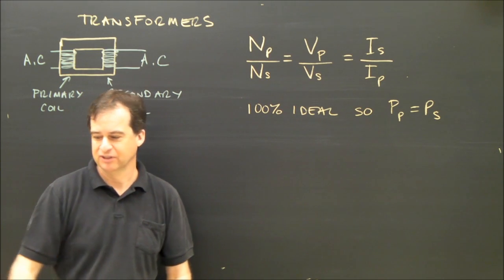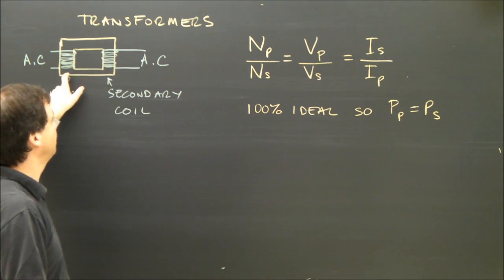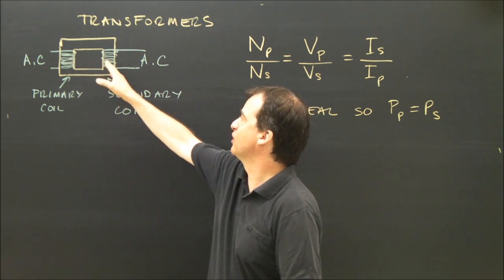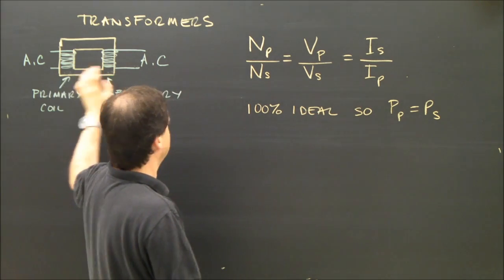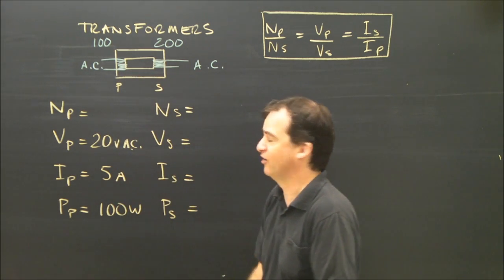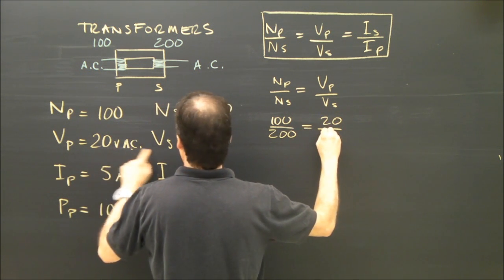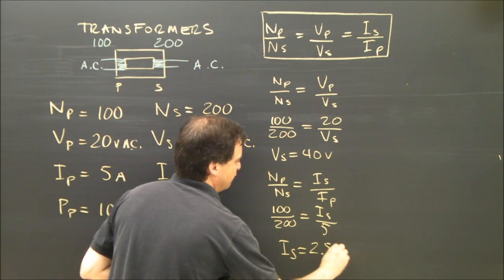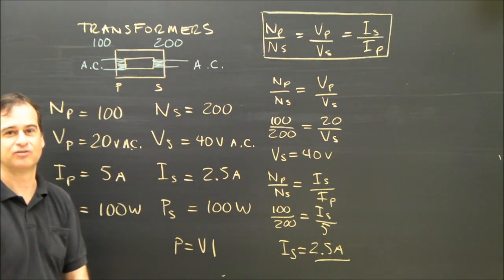Electrical Transformer Calculations Physics Tutorial